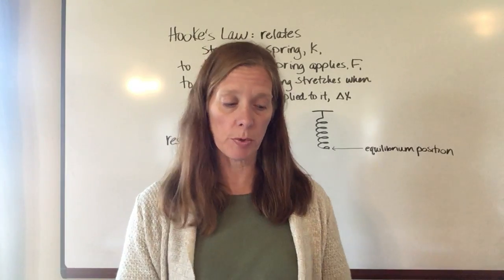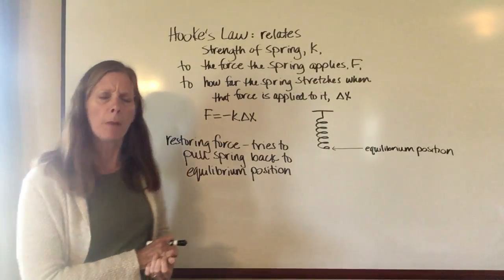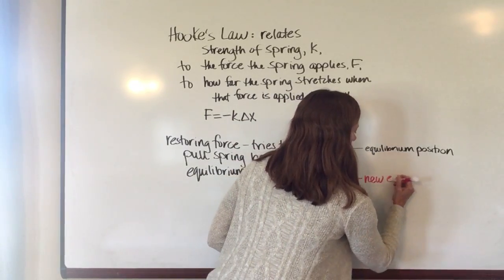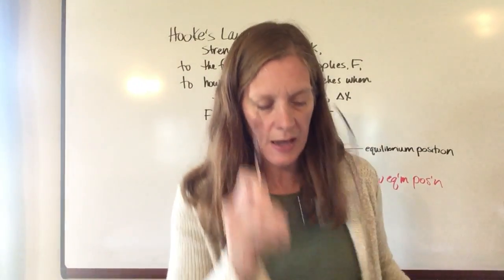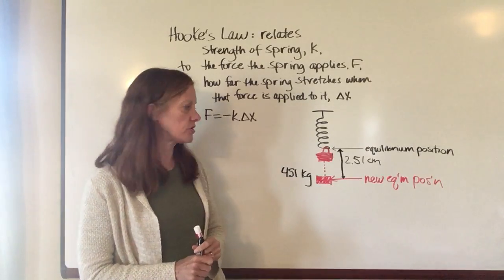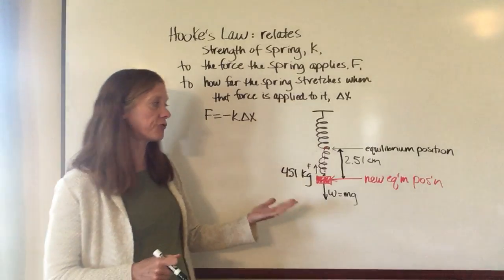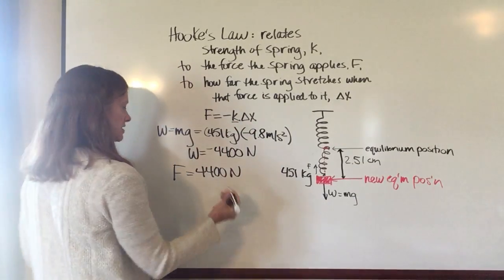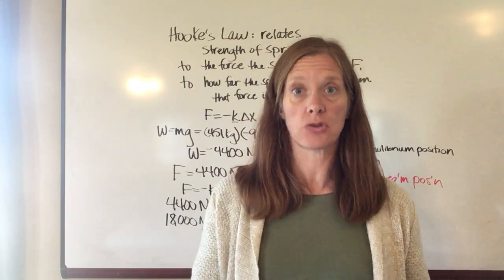Physics Module 10 #1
Our discussion of periodic motion starts with Hooke's Law and how it relates to a weight suspended on a spring.